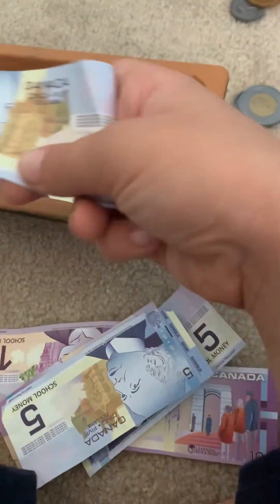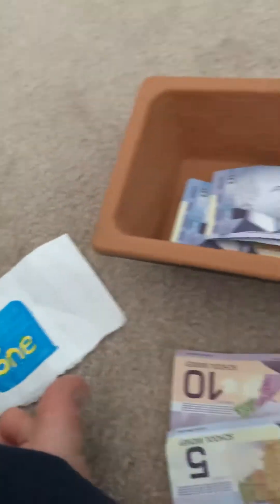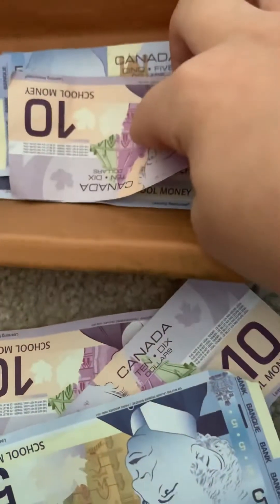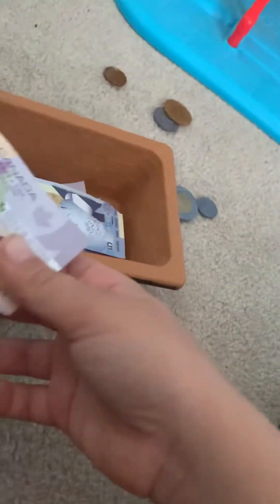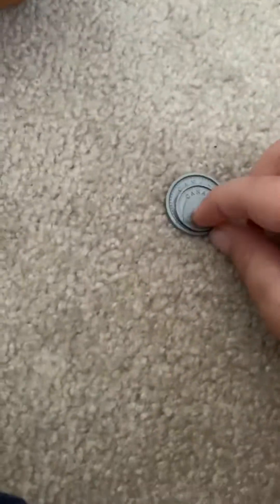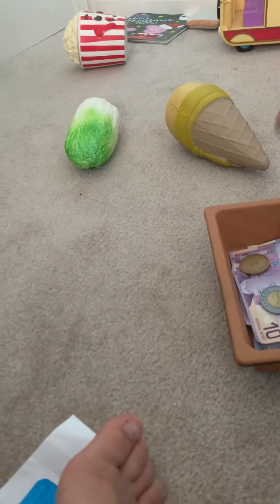counting money with e one